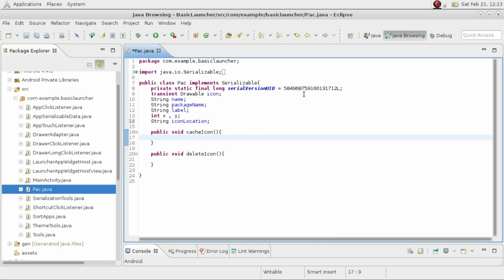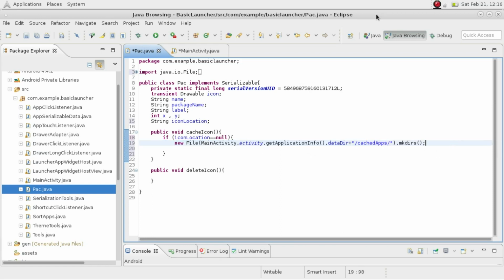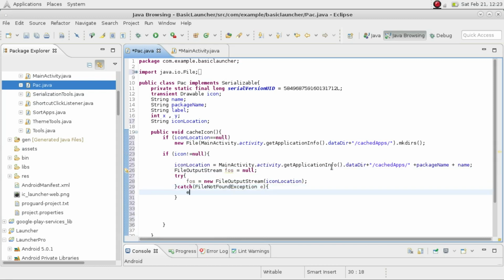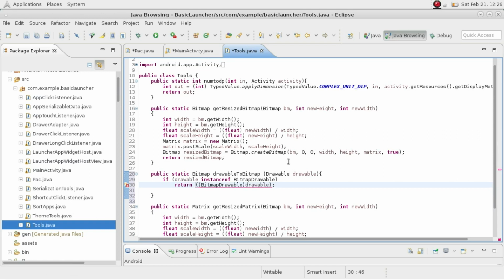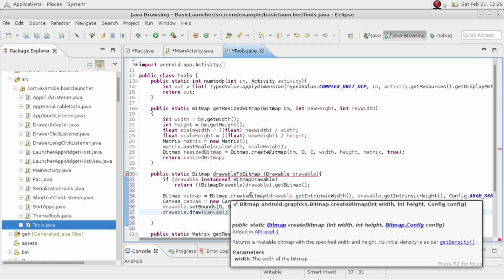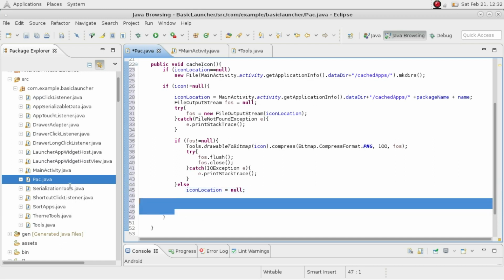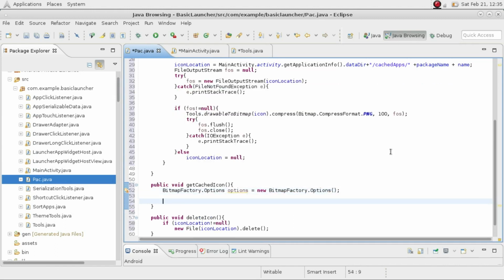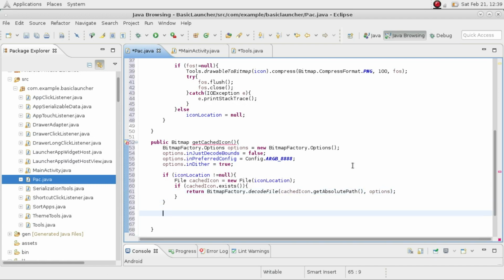SERIES 14 - 2; How to Create your own Android Launcher | Setting up caching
In this part we work on the caching system